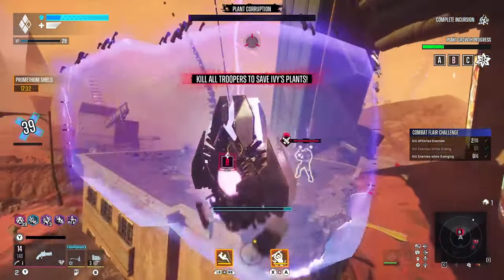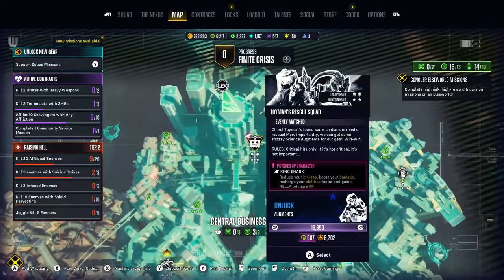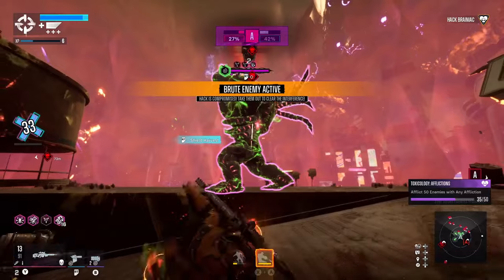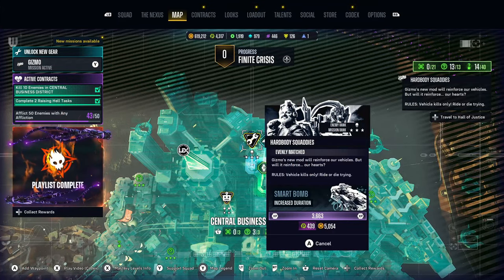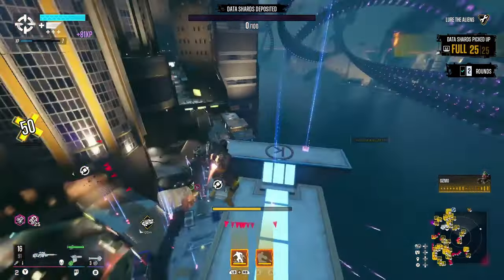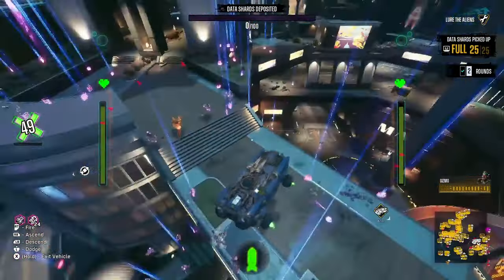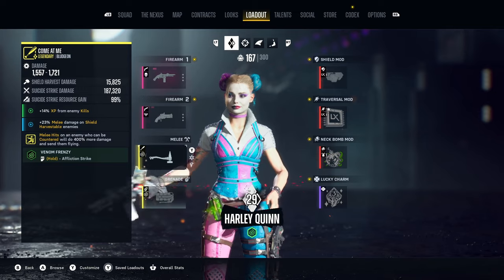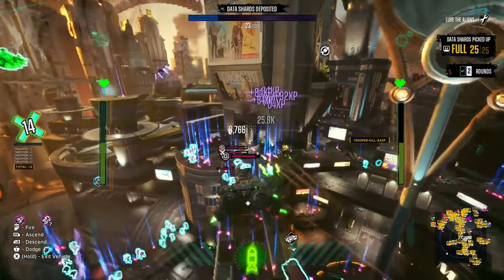How to Level Up to Max in 30 Minutes or Less! - Suicide Squad Kill the Justice League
In this video find out how to level up fast and easy to max level xp farm in Suicide Squad Kill the Justice League and how to get all your characters to max level 30 in 30 minutes or less to max out your Talents and Skill Tree for the Best Builds in Suicide Squad Kill the Justice League game for Harley Quinn, King Shark, Captain Boomerang and Deadshot at max level fast in Season 0 to farm endgame loot and xp

- its_Truds